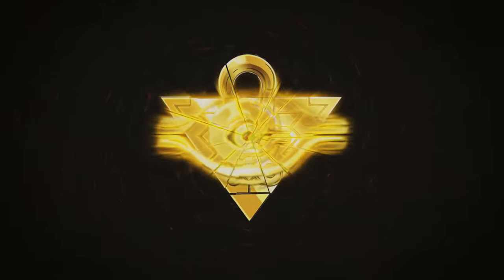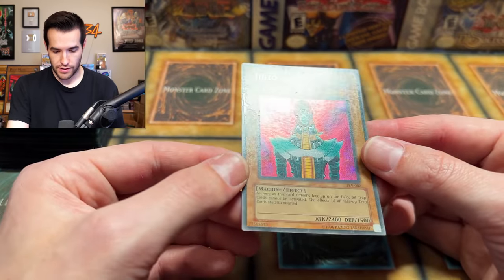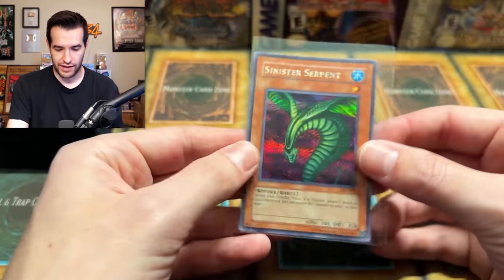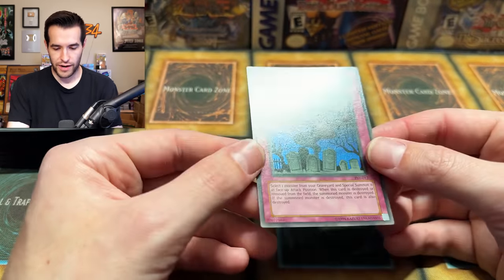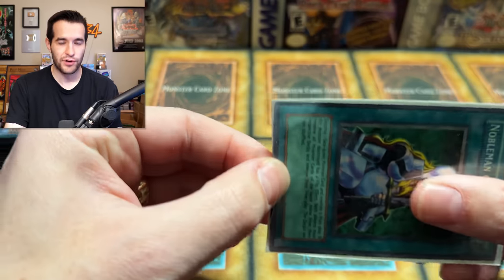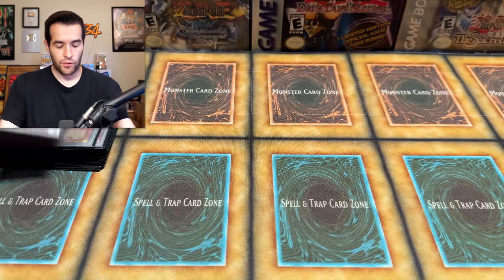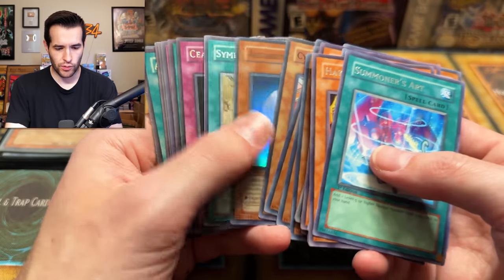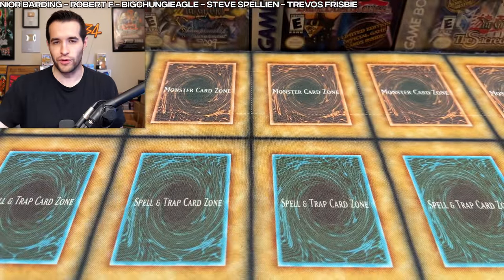Opening A CHILDHOOD Yugioh Collection From Back In The Day!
➤TCGPlayer Link!